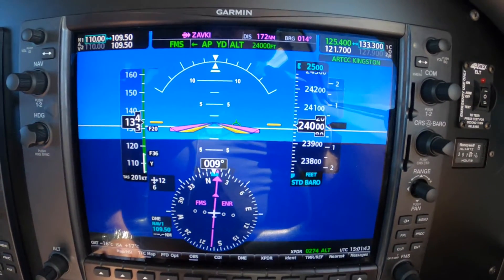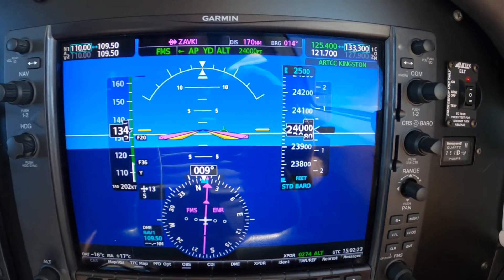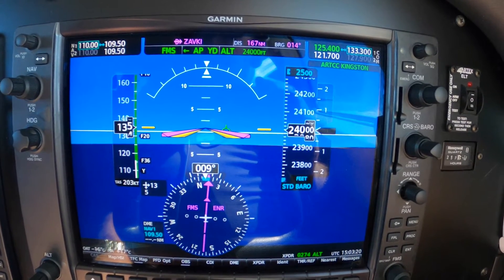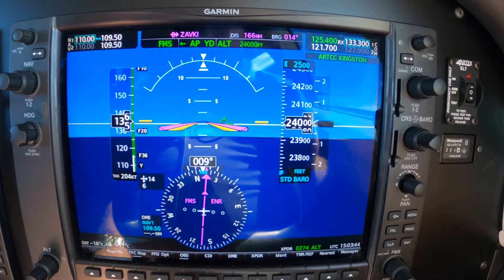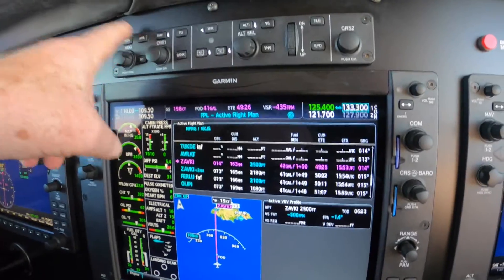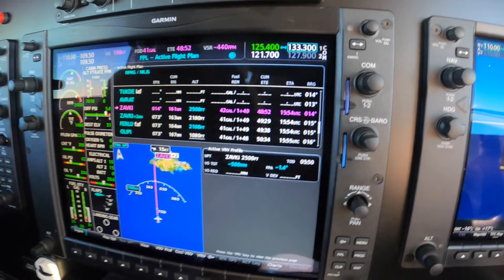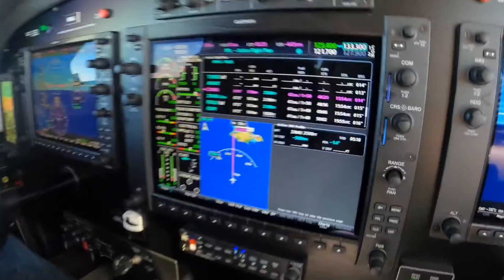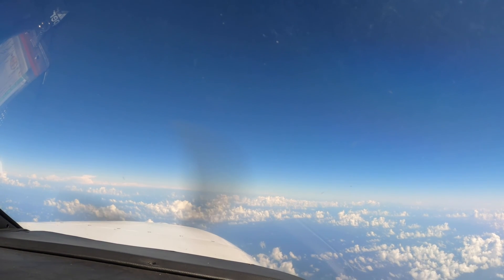Piper M350: Planning the Descent and the Approach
Ride along with Master Instructor Dick Rochfort on an in-aircraft demonstration of the techniques and procedures for planning the descent and preferred approach in a G1000 equipped Piper PA46 M350. Dick encourages the use of proper call-outs and well documented, disciplined procedures to ensure the safety of every flight. Dick Rochfort is a full-time pilot trainer specializing in the Piper PA46 M600, M500, Meridian and Mirage aircraft. He provides pre-purchase valuation, training, corporate service and expert witness services worldwide. You may view hundreds of additional videos and articles about flying the PA46 aircraft or contact Dick directly at - Fly Safely - Train Often